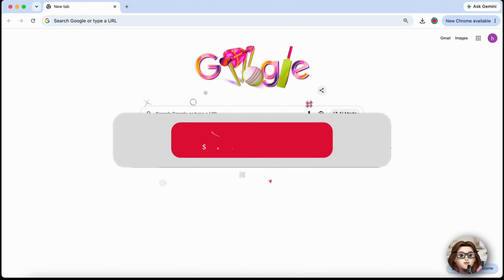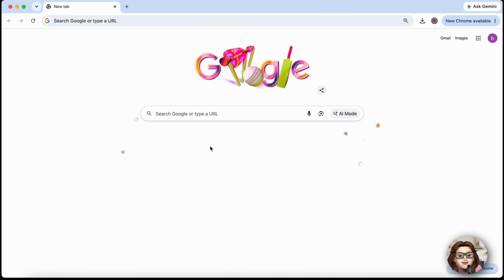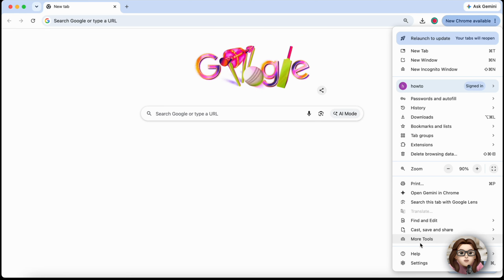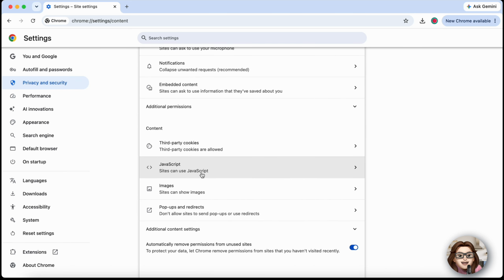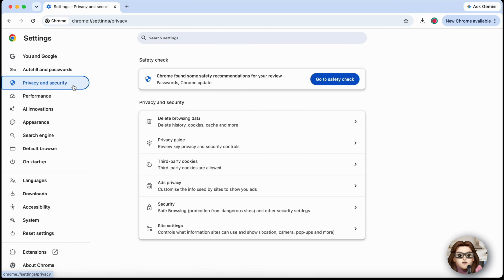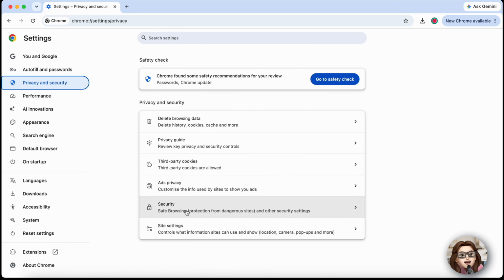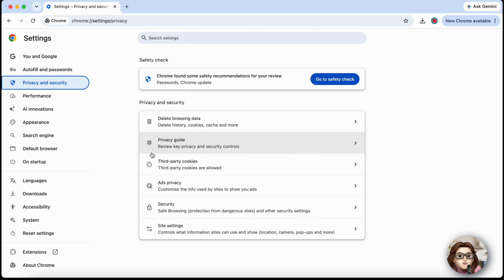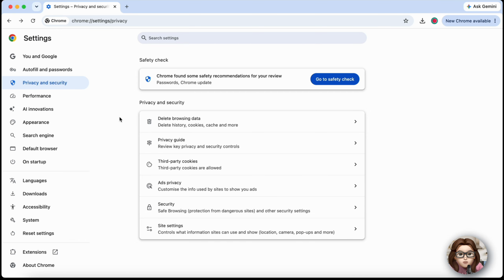How To Fix Redirects In Google Chrome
Want to stop unwanted redirects while browsing in Google Chrome? In this step-by-step Google Chrome tutorial, you'll learn how to fix redirects in Google Chrome by checking your browser settings, removing unwanted extensions, clearing browsing data, and troubleshooting common causes of redirect problems. Whether websites keep sending you to unexpected pages, your searches open the wrong search engine, or pop-ups appear automatically, this guide will help you identify and resolve the issue.

Browser redirects can happen for several reasons. Sometimes they're caused by website settings, outdated browser data, unwanted extensions, modified search engine preferences, or software that changes your browser configuration. In most cases, these issues can be resolved by reviewing your Chrome settings and removing anything that's causing the unwanted behavior.

In this video, we'll walk through the complete process of troubleshooting redirect problems in Google Chrome. You'll learn how to check your default search engine, review installed extensions, clear your cache and cookies, reset browser settings if needed, and verify that Chrome is working correctly afterward.

We'll also explain the most common causes of browser redirects, including:

• Unwanted browser extensions
• Modified search engine settings
• Corrupted cache and cookies
• Third-party software changes
• Startup page modifications
• Browser configuration issues
• Outdated browser versions

Additionally, you'll discover practical troubleshooting methods for fixing redirect issues, such as removing suspicious extensions, reviewing your homepage and startup settings, checking your search engine list, updating Chrome, and resetting browser settings when necessary.

Throughout the tutorial, we'll cover practical examples such as:

• Search engine redirects
• Unexpected website redirects
• Startup page problems
• Browser performance issues
• Extension conflicts
• Browser cleanup
• Chrome maintenance
• Safe browsing practices

We'll also cover best practices for preventing redirect problems in the future. You'll learn how to install extensions only from trusted developers, review software installation options carefully, keep Chrome updated, regularly clear unnecessary browsing data, and periodically check your browser settings for unexpected changes.

You'll also learn common mistakes beginners make, such as deleting bookmarks instead of clearing browser data, removing all extensions without identifying the cause, confusing website redirects with browser settings, or overlooking Chrome updates. Understanding these differences will help you troubleshoot redirect issues more efficiently.

We'll also explain when a redirect is normal—for example, when a website intentionally forwards you to a secure or updated page—and when repeated or unexpected redirects may indicate a browser configuration problem that needs attention.

This tutorial is perfect for Google Chrome beginners, students, professionals, office workers, and anyone experiencing unexpected redirects or browser behavior while using Google Chrome.

In this video, you'll learn:

• How to troubleshoot browser redirect issues
• How to remove unwanted browser extensions
• Best practices for browser maintenance
• How to reset Chrome settings safely
• Common redirect mistakes to avoid
• Tips for improving browser security
• How to keep Google Chrome running smoothly

By the end of this tutorial, you'll know how to identify the most common causes of redirect issues in Google Chrome and apply the appropriate fixes to restore a smooth and secure browsing experience.

This video shows you How To Fix Redirects In Google Chrome! Watch this Video till the end to learn How To Fix Redirects In Google Chrome.

Were you able to figure out How To Fix Redirects In Google Chrome? Share this with your friends who want How To Fix Redirects In Google Chrome.

Problem Solved in this Video-:

What Do you Think of How To Fix Redirects In Google Chrome?